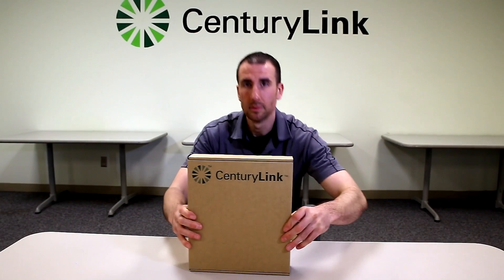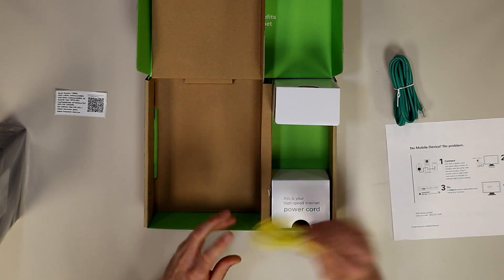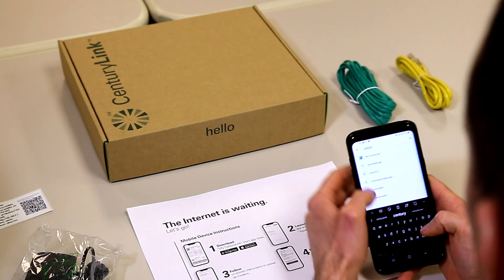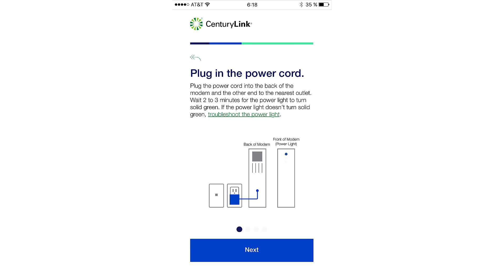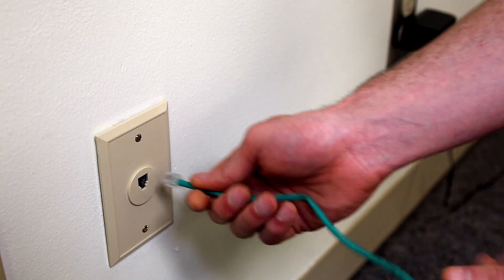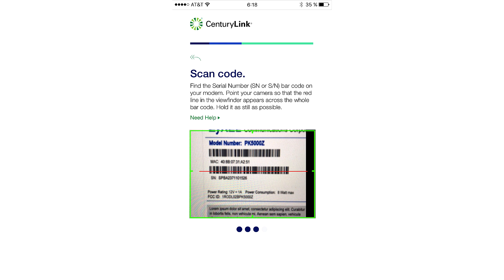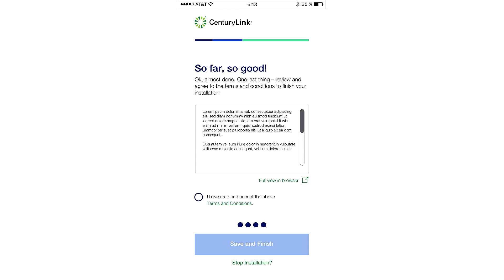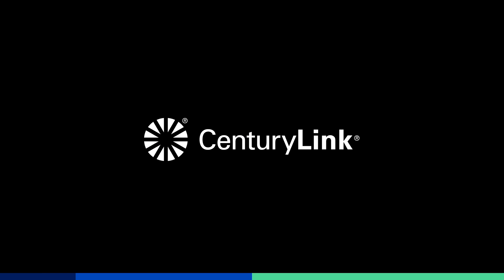CenturyLink Install: How to Quickly Setup Your Modem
We've created a series of self-help and install videos to empower you  to quickly get connected.

This video is a step-by-step guide of how to setup your modem.
We walk through:
1. Unboxing
2. Downloading the MyCenturyLink app for easier install
3. Plugging in the power cord
4. Plugging in the internet cord
5. What the modem lights should look like, along with timing
6. Scan the code on the modem to finalize the installation

Then we touch on optional items such as:
1. Personalize the Wi-Fi
2. Optimizing the Wi-Fi to get the best service possible
3. Navigating the app to manage your account, test your speed or get additional support

or

Thank you for choosing CenturyLink and have a great day!